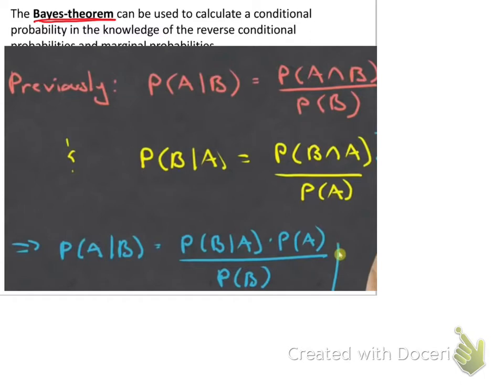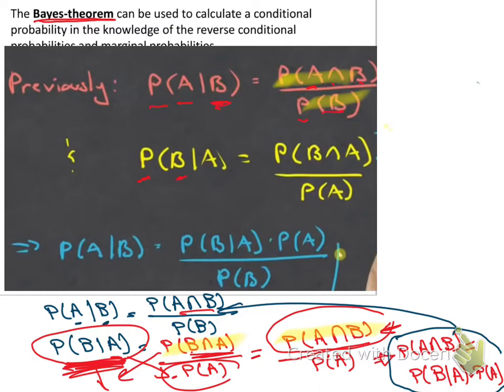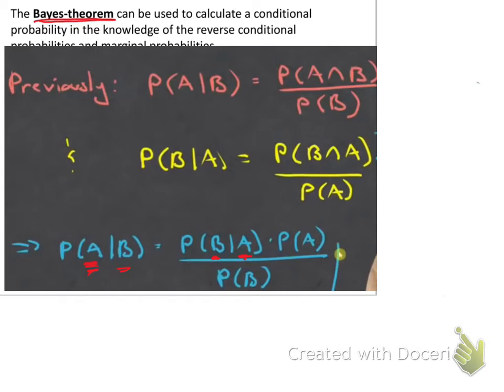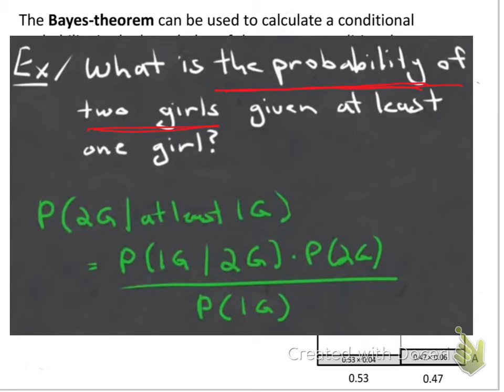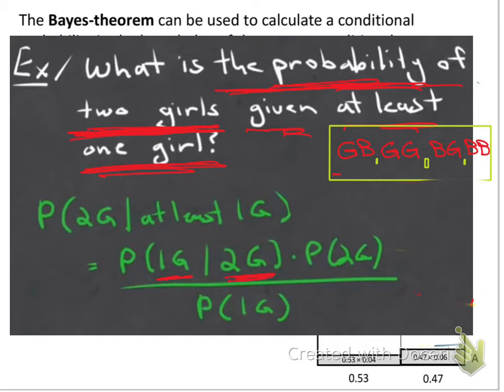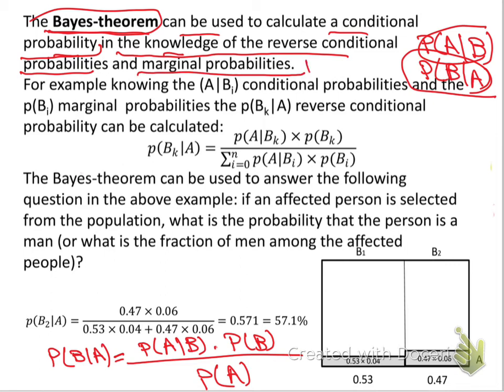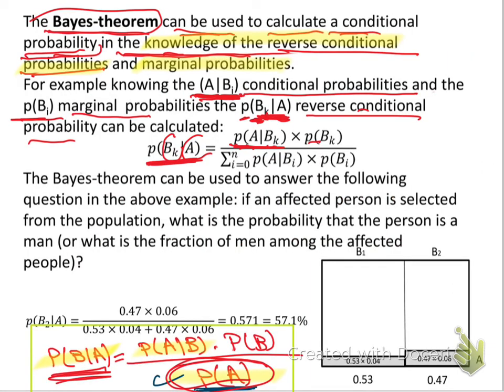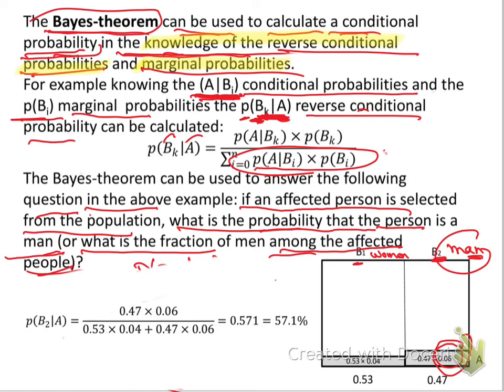Biostatistics, UniDeb. File2_Part 9: Sets and Probability, Bayes Theorem in a simple way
Biostatistics Part 9: Sets and Probability, Bayes Theorem in a simple way.

(Debrecen University Faculty of General Medicine, Dentistry, Vet. and Pharmacy Notes).